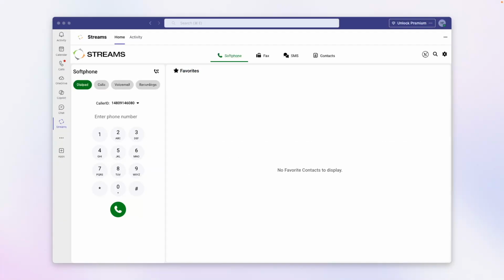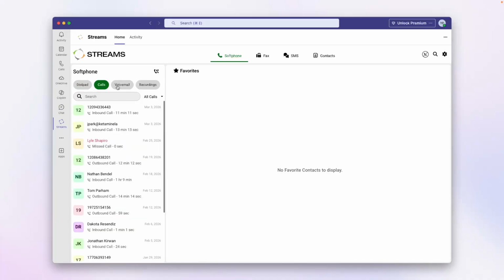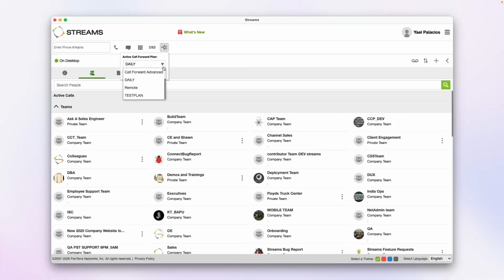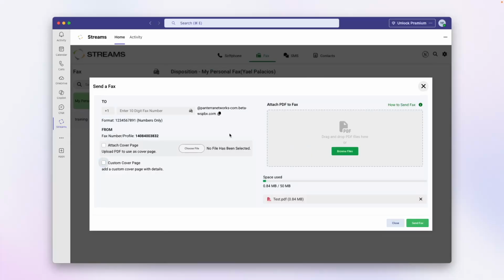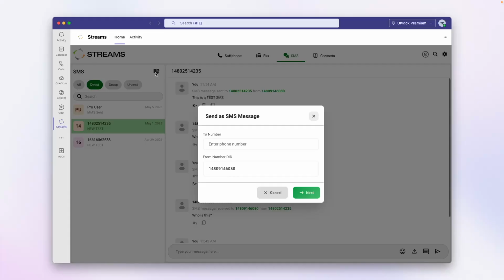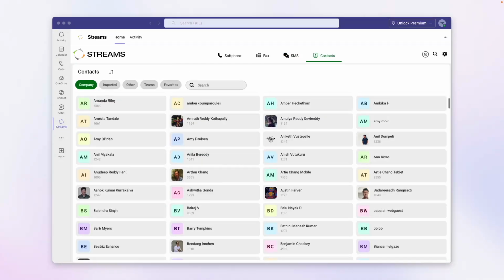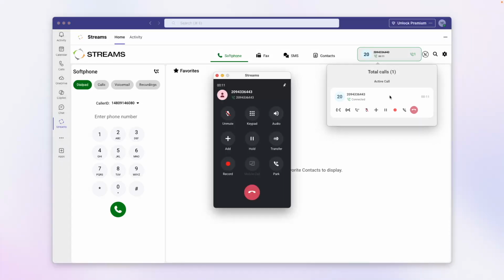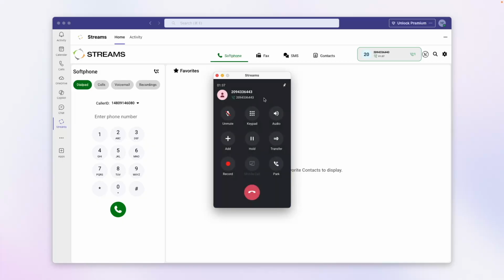Teams Streams Desktop Features You Didn't Know About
Learn how to use Microsoft Teams Streams on desktop to manage your daily communications. Streamline your workflow with these steps.

This tutorial focuses on the practical application of Microsoft Teams Streams for everyday business operations. If you are looking to centralize your communication tools, this guide walks you through the core interface and operational features available on your desktop client.

We cover the essentials of setting up and using Teams calling features, including how to efficiently manage contacts in Teams. You will also see a demonstration of how to send SMS from Teams and handle faxing directly within the application, ensuring you can maintain connectivity without leaving your workspace. By the end of this walkthrough, you will have a clear understanding of how to navigate the Streams integration and utilize its full capabilities for your daily tasks.